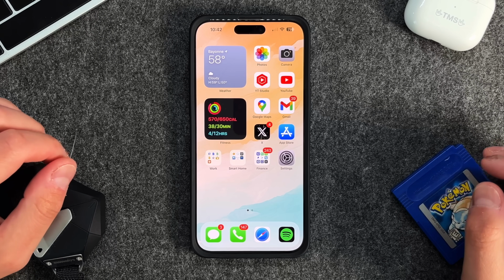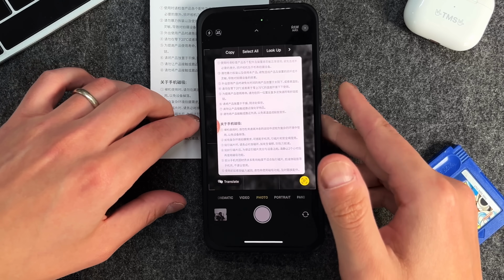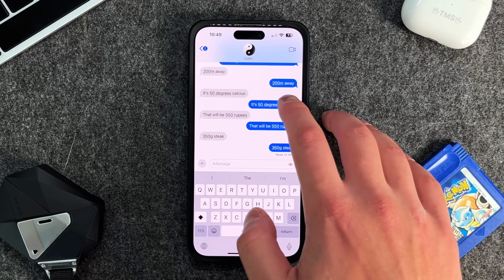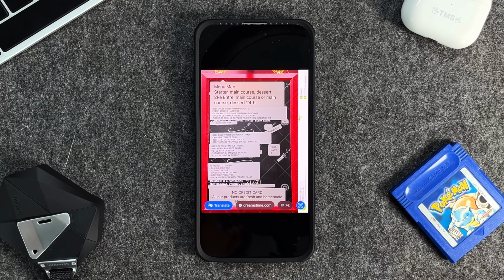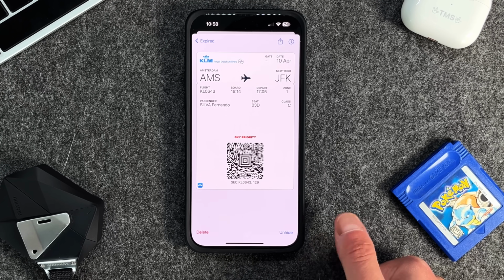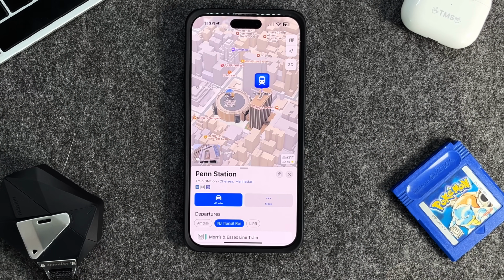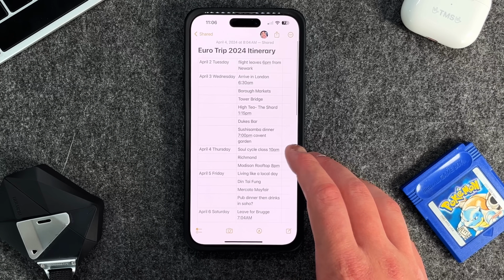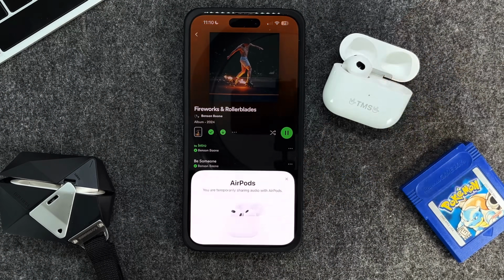Get the MOST out of your iPhone | 25 iOS tips for Travel!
We were lucky enough to be able to travel to Europe for about a week and I was thoroughly impressed by some of the native features that iOS offers when it comes to travel. Here are some of the best travel iOS features I was using!

You're Using Your iPhone For Travel Wrong! | 25 iOS tips for Travel!

Products I recommend:
Aulumu A15 Case (Code ‘9to5’)
Aulumu M03 MagSafe Battery (Code ‘9to5’)
CalDigit Tuff Nano SSD ($140 off!)
Dockcase 8 in 1 USB-C Hub
Kuxiu X55 3 in 1 Code ‘9to5’)

## Chapters

0:00 - iOS features for travel
0:30 - What’s your favorite iOS Travel Feature
0:46 - Translation Features
1:21 - Translation App
1:45 - Live Conversation Translation
2:15 - Visual Look Up Photo Translation
3:10 - Translation in iMessage
4:20 - Units of Measure Converter
5:02 - Weight Conversion in iMessage
5:23 - Currency Converter in iMessage
5:30 - Temperature Converter in iMessage
6:00 - Distance Measurement Converter in iMessage
6:10 - Unit of Measure Conversion Visual Look Up
6:43 - Flight Tracking in iOS
7:04 - Flight tracking Visual Look Up
7:28 - Flight tracking in iMessage
7:56 - Apple Wallet for Travel
9:00 - Apple Wallet for Payment
9:32 - Apple Maps for Travel
10:50 - Shared Photo Library
11:15 - How to take a Shared Library photo
11:45 - How to setup Shared Library in iOS
12:36 - Shared Notes
13:26 - How to created a Shared Note
13:50 - Shared Audio
14:30 - How to setup Shared Audio
15:45 - Did you learn Anything?